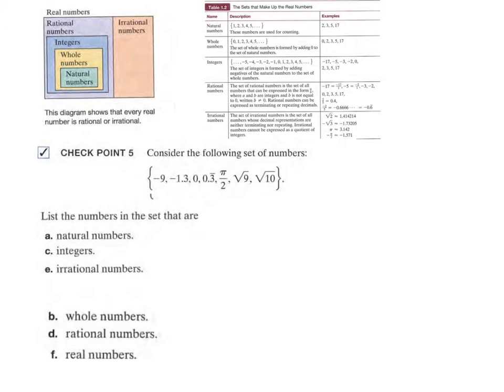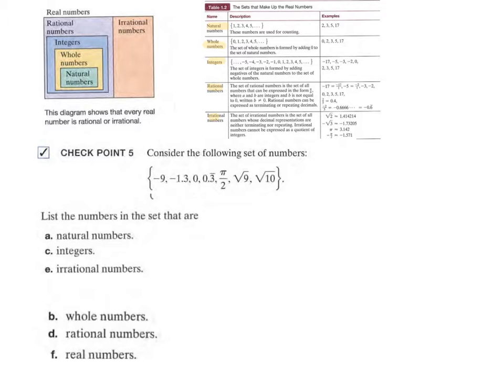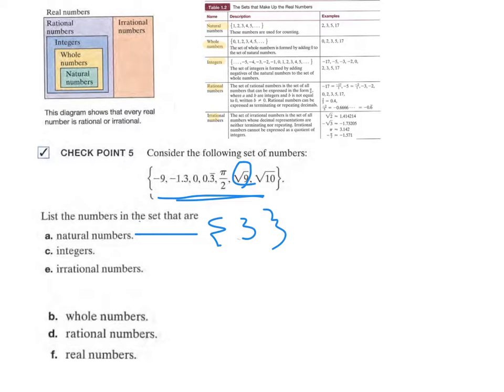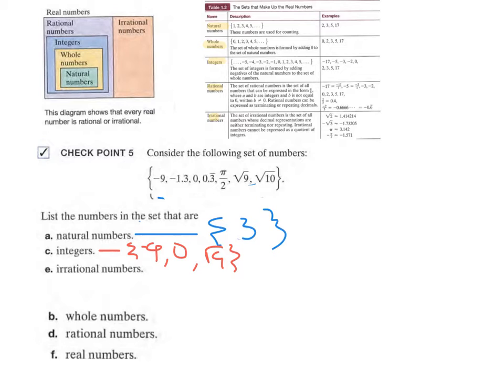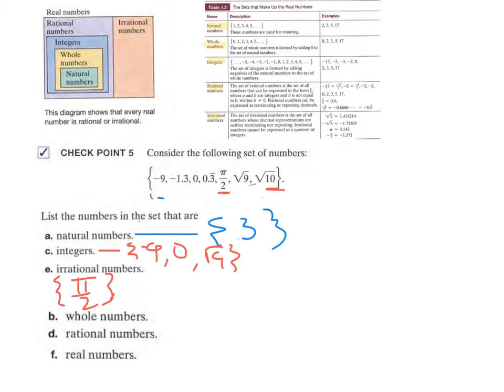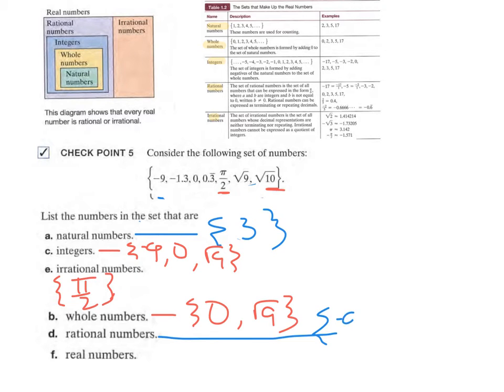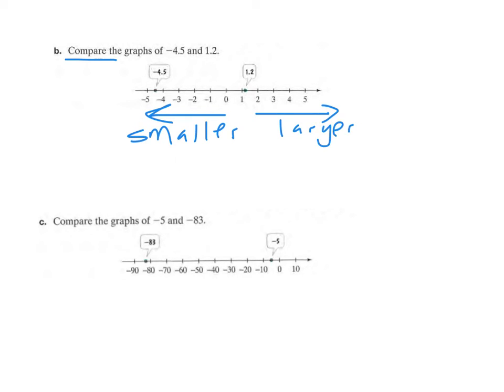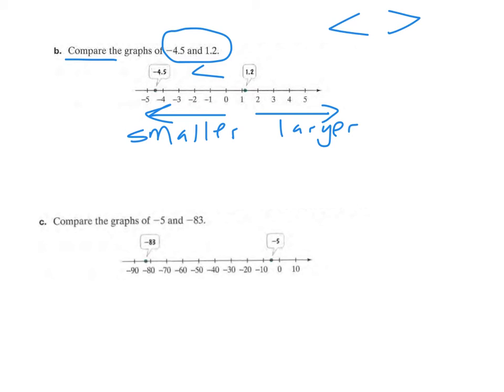1-3 Video Notes